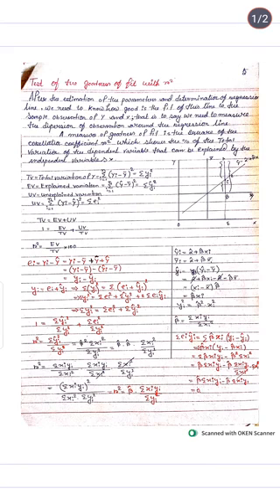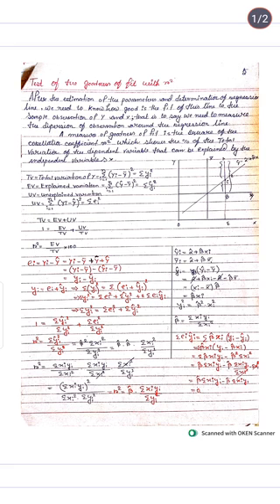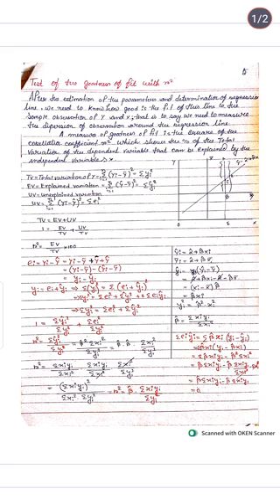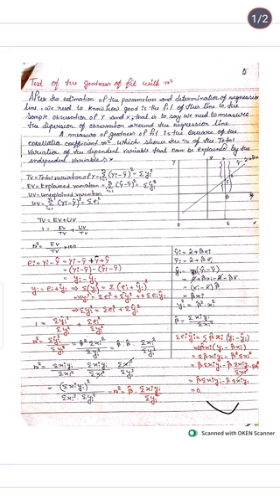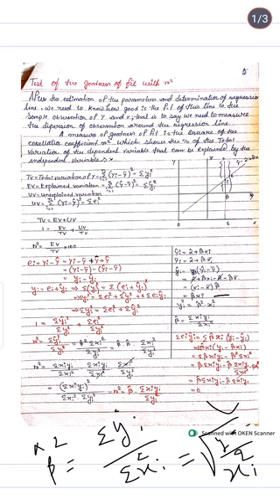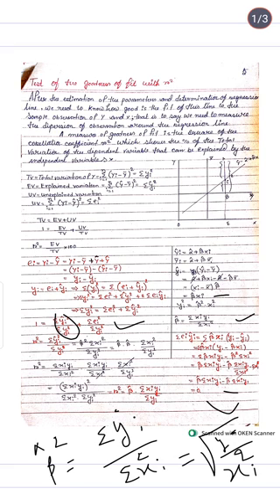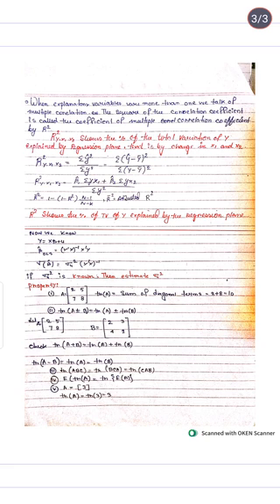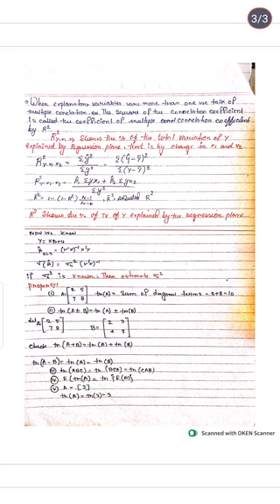Test of goodness of fit